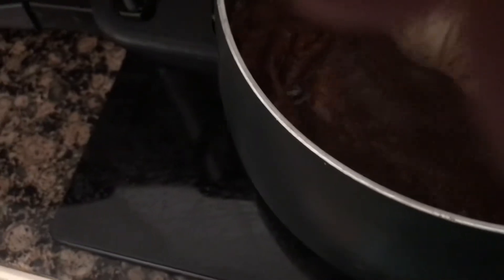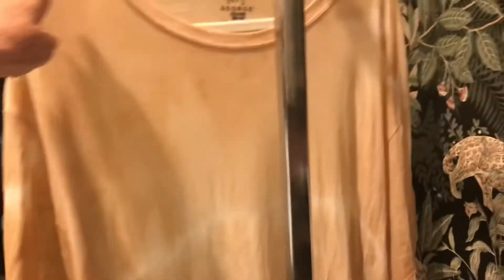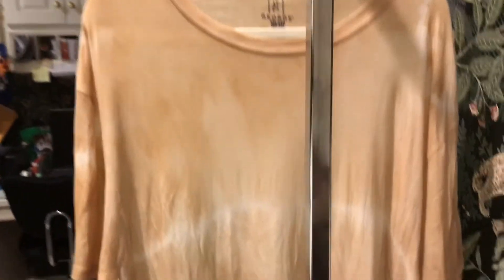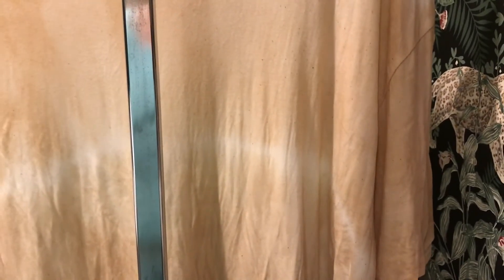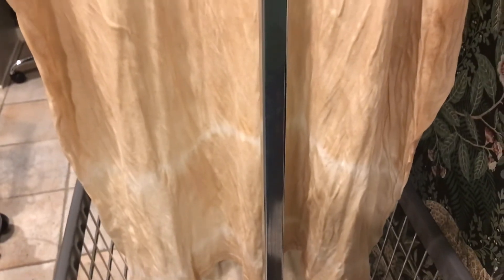Let’s dye the Organic way￼